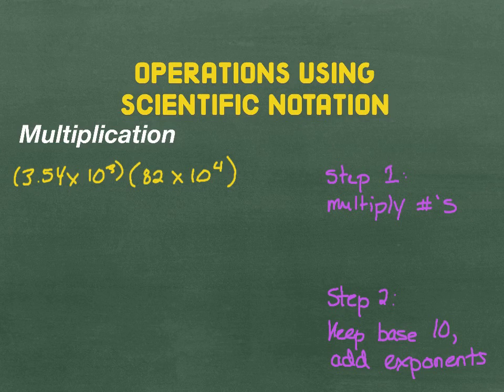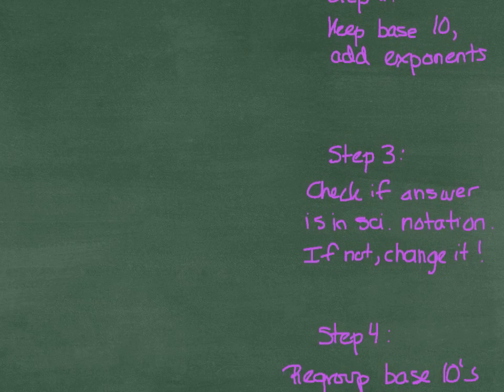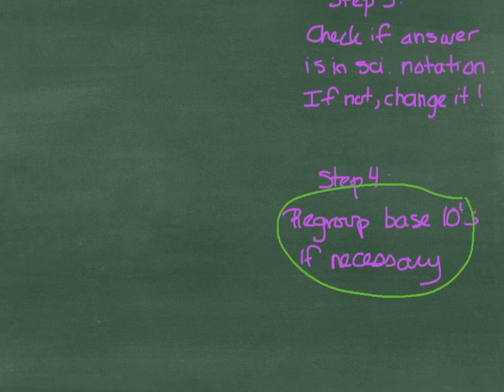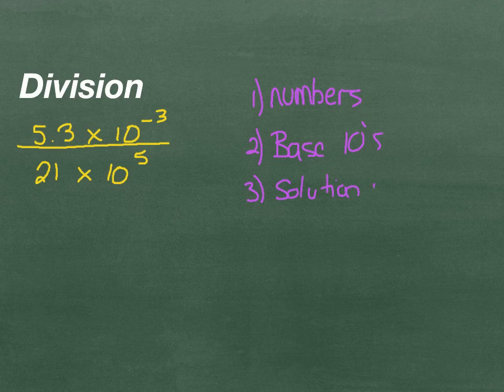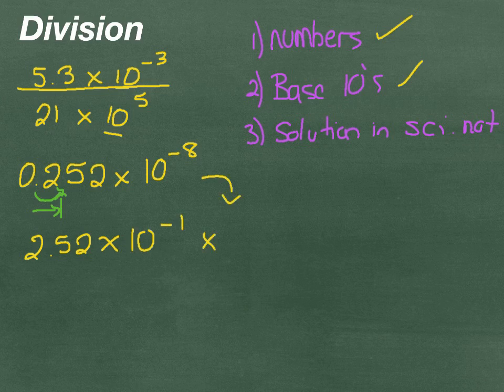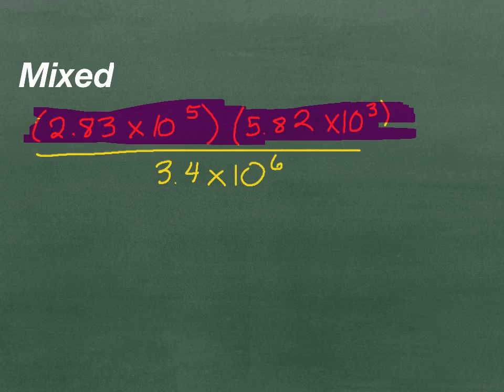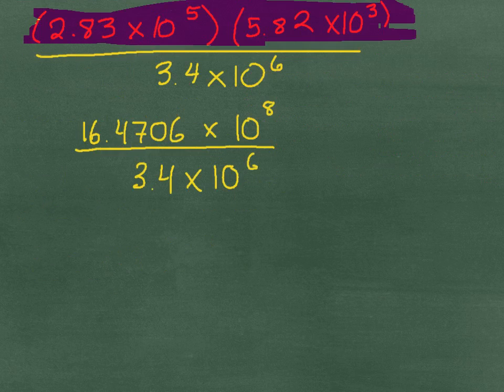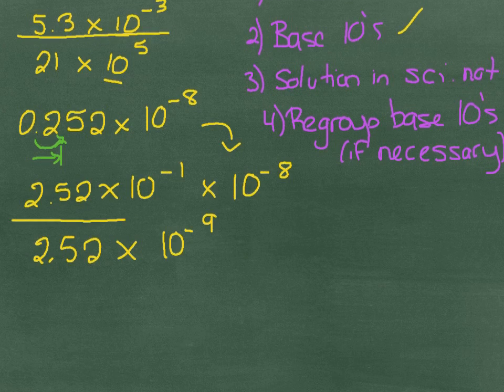Operations Using Scientific Notation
For Math III
Multiplying and Dividing using Scientific Notation
Recorded with bContext on iPad